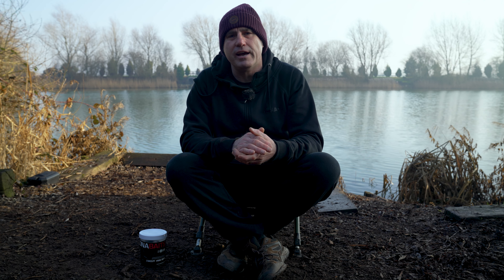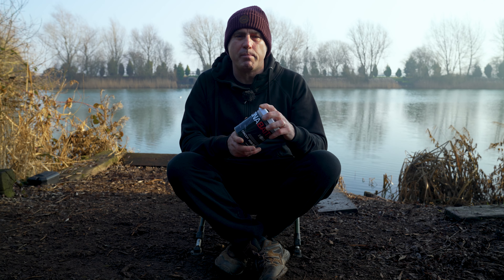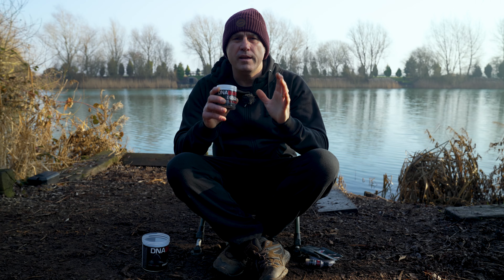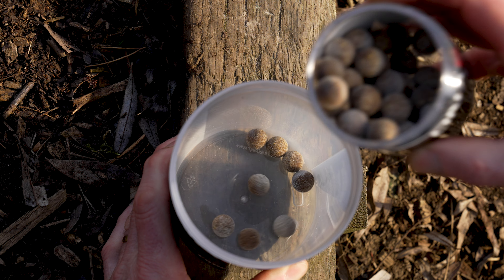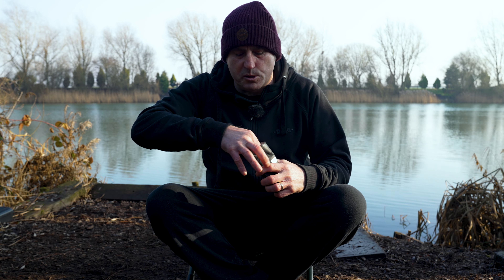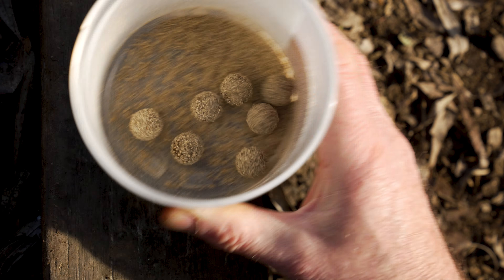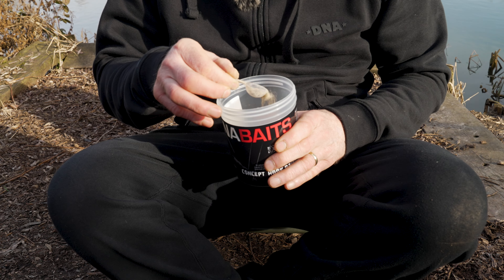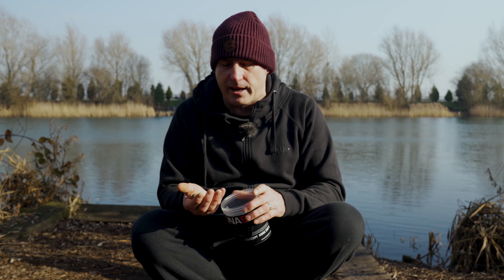**IT'S TIME TO START PREPPING YOUR EVO HOOKBAITS** DNA BAITS | CARP FISHING | MASSIVE HOOKBAIT EDGE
***CARP FISHING BAIT, CARP FISHING RIGS, CARP FISHING BOILIES, CARP FISHING HOOKBAITS, CARP FISHING TIPS, CARP FISHING DNA BAITS***

With spring just around the corner, now is the time to start prepping your EVO hookbaits, according to EVO fanatic Vinny Pritchard – and this is how he does them!

Finding a way to get your hookbait taken first is something we all strive for as carp anglers, and though we don’t claim to have uncovered the Holy Grail, the EVO Concept Hookbait Kit gives you everything you need to improve your chances of getting your hookbait picked up far quicker than any of your freebies.

In this piece, Vinny demonstrates exactly how to use the EVO Kit and create a hookbait that will ooze attraction for hours or, more than likely, until it gets picked up by a carp!

The EVOs are available in all four of our boilie flavours – The Bug, Secret 7, SLK and The Switch – with some special little extras in the Powdered Additives.

You can find the full EVO range on the DNA Baits website.

What is the Evolution Range?

We have evolved the key attributes of the DNA boilie range to build an advanced DIY hookbait concept created to get the hookbait taken first, and quickly, in any baiting scenario. Further still, we have also given you, the angler, the option to evolve this range further to suit your own specific needs and the angling situation that you may be faced with.

The hookbaits as they come are salt cured and are highly attractive to carp long before the wrap is added due to the boosted levels of soluble ingredients contained in the bait. This, along with the increased osmosis created by the curing process of the hookbait, means that you have a higher and more sustained release of attractors released right from the core of the bait than you would a standard ‘out of the bag’ bait.

These hookbaits are an incredible edge all year round, especially now during a time when it seems almost every rig going out has some kind of brightly coloured addition. This is pure natural attraction at its finest.

COMPLETELY FREE carp-fishing films from DNA Baits! Bait, rigs, tips, techniques, advice and lots of carp from some of best anglers in the business.